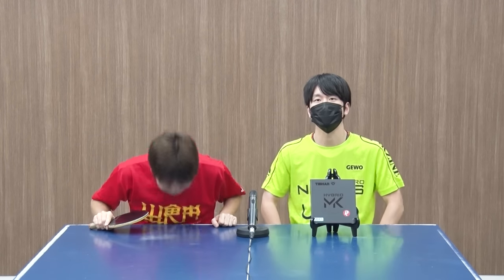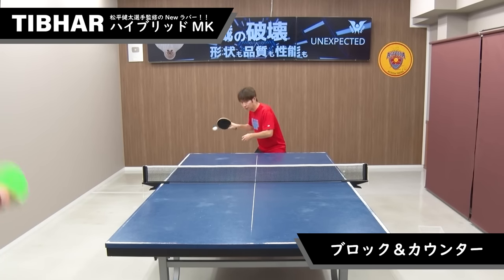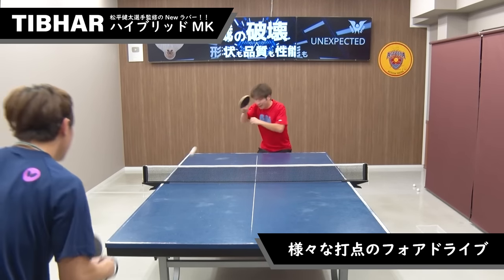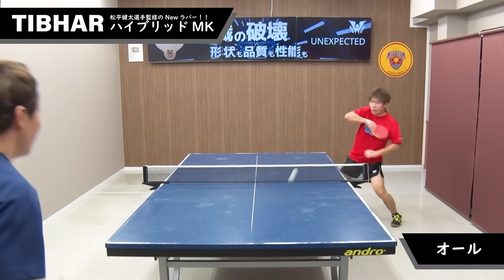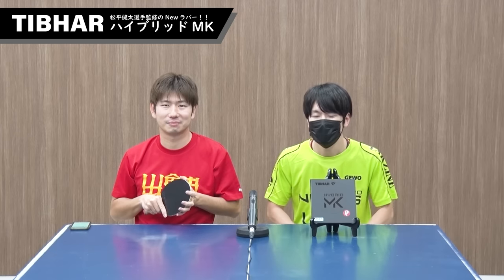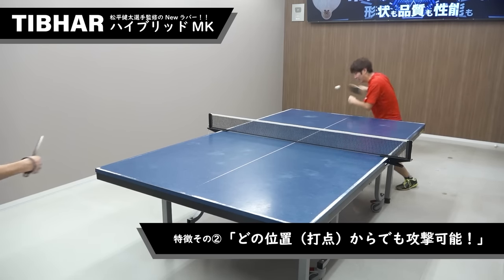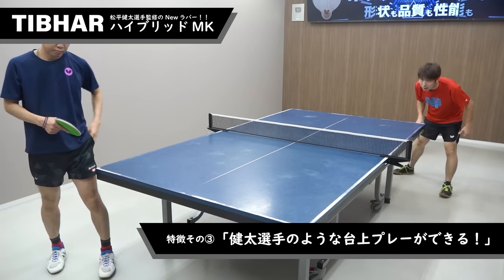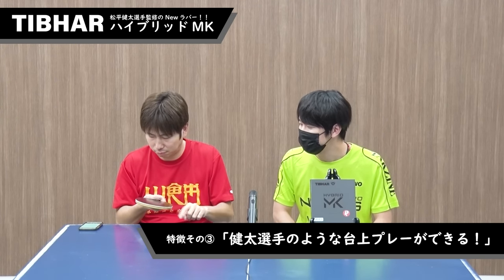【ハイブリッドMK】松平健太選手とTIBHARが共同開発した卓球ラバー【卓球知恵袋】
🔴技術・用途別
サーブ動画再生リスト

🔴WRM-TVは世界の卓球用品ワールドラバーマーケットが運営しています。

　（日本語・英語・中国語）